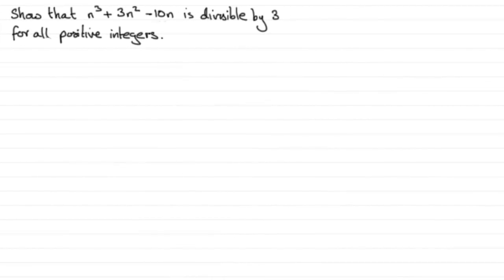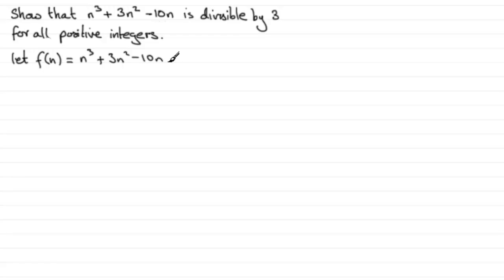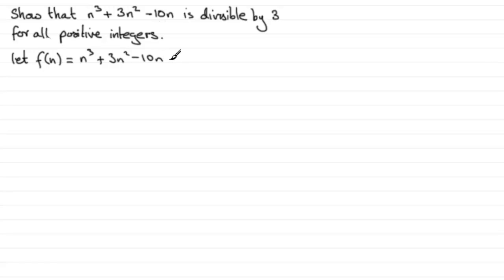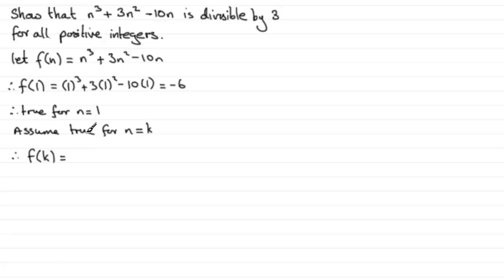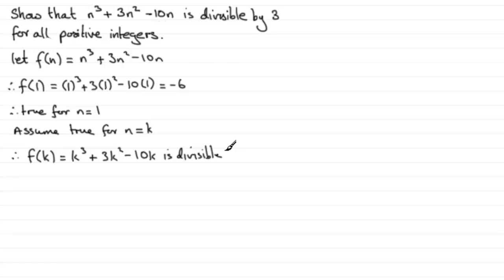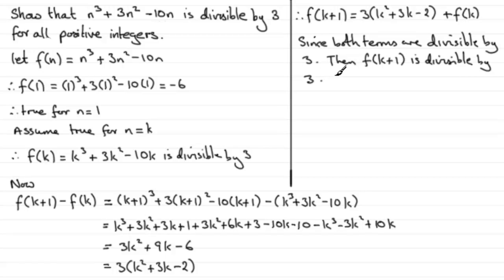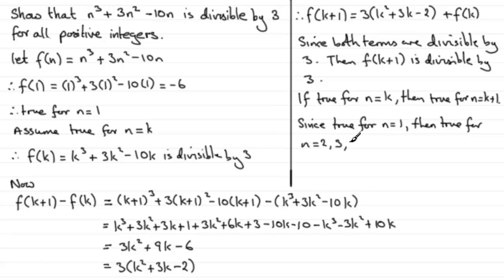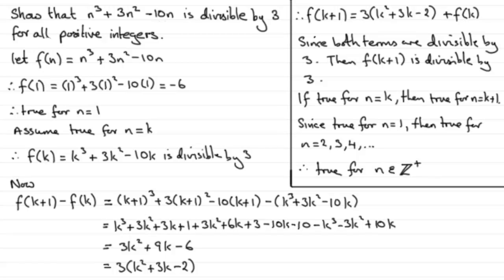Mathematical Induction - Divisibility Tests (2) | ExamSolutions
Another example proof by mathematical induction for divisibility tests.